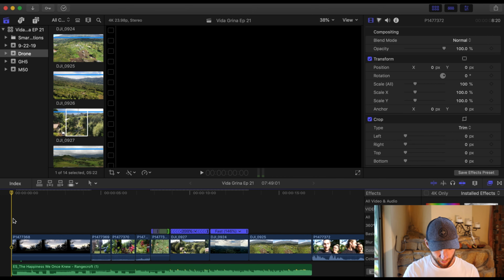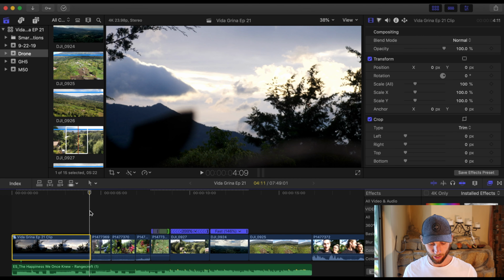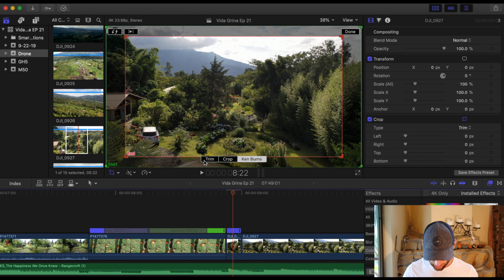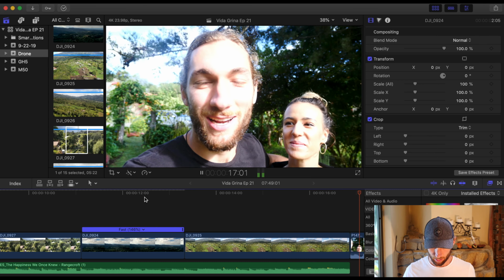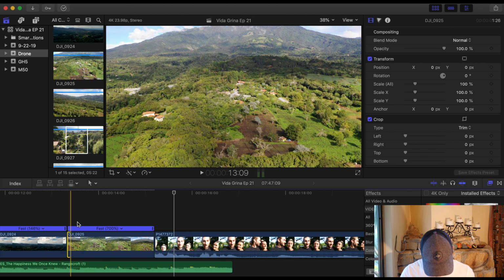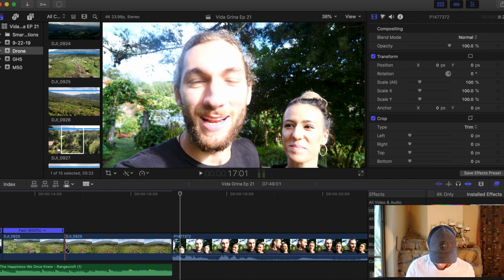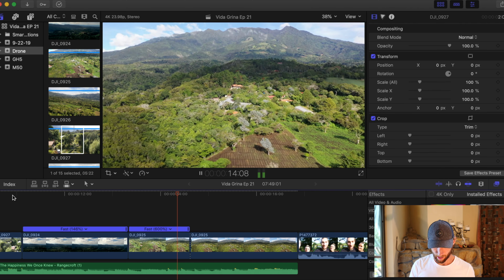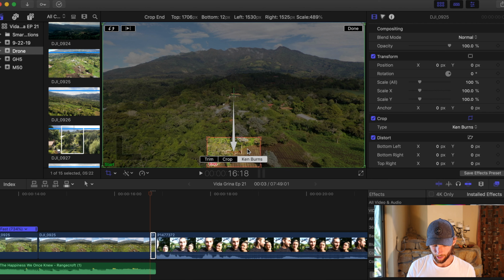B Roll Ken Burns and Speed Ramping